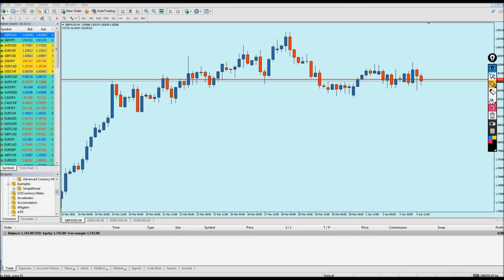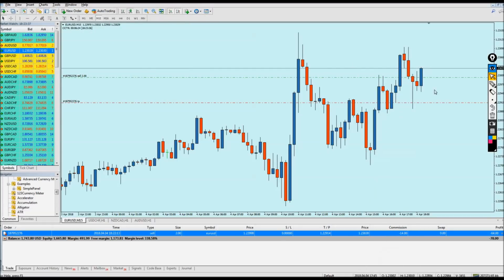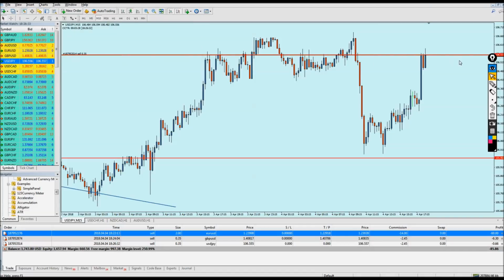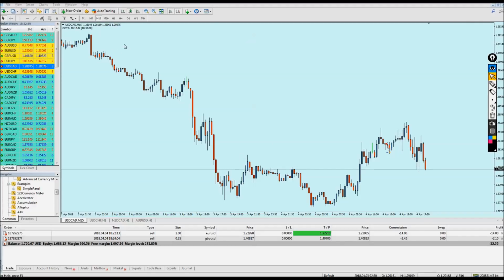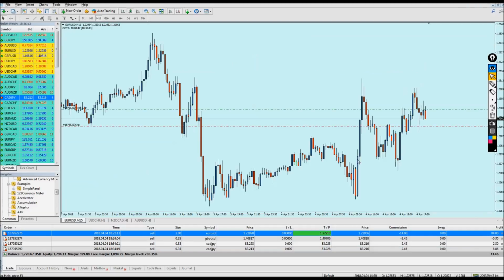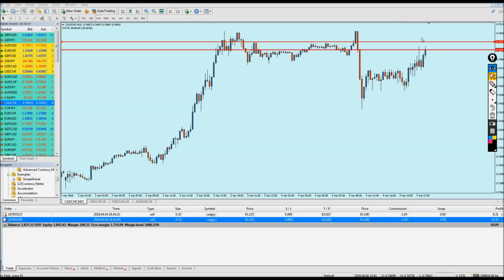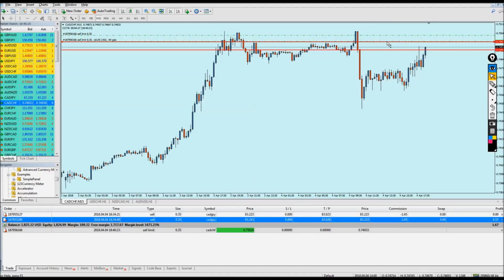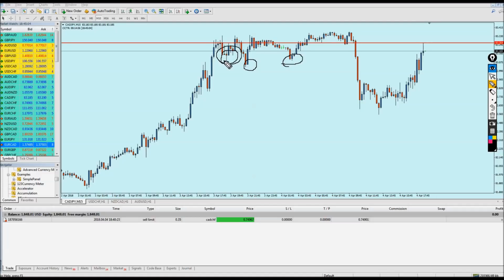NEW Scalping session (Including mistake!)...Stop loss?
Join today our Telegram and get FREE daily Forex signal: Telegram